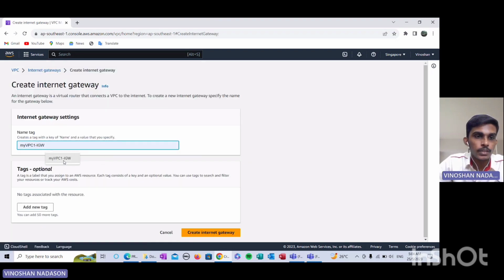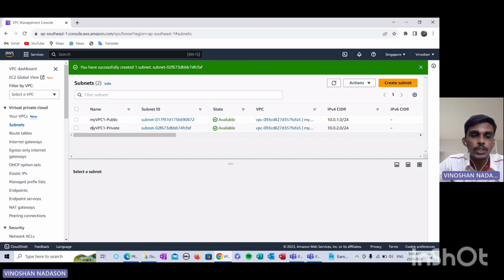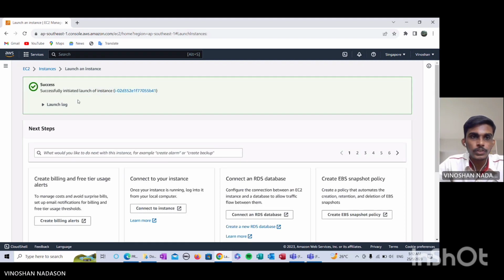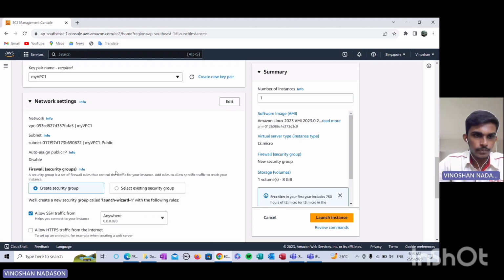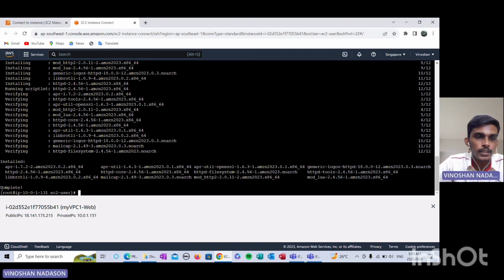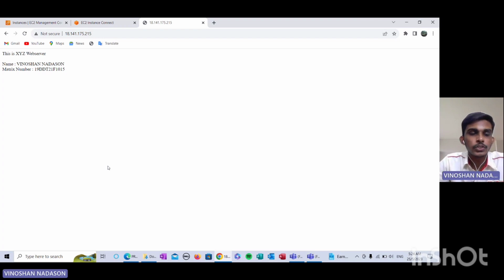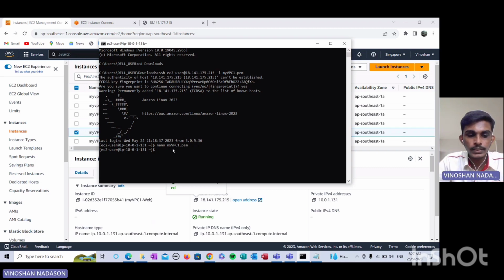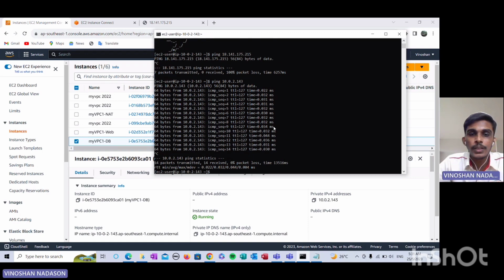(F1015 VINOSHAN) PBT CLOUD COMPUTING PRESENTATION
Name : VINOSHAN A/L NADASON
Matric Number : 19DDT21F1015
Class : DDT4B

Subject : CLOUD COMPUTING
Assesment Type : PROBLEM BASED TASK CLOUD COMPUTING (PRESENTATION)
Lecturer : EN HARIS FADILLAH BIN HASSAN